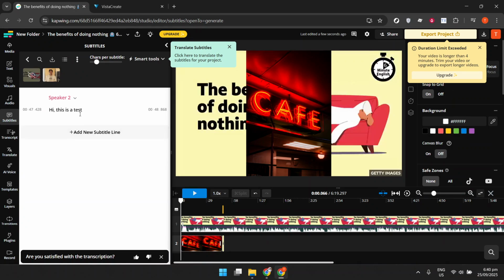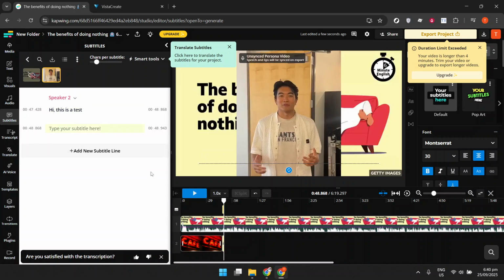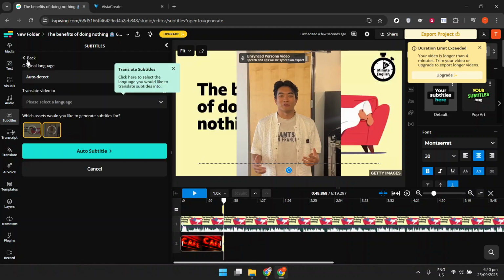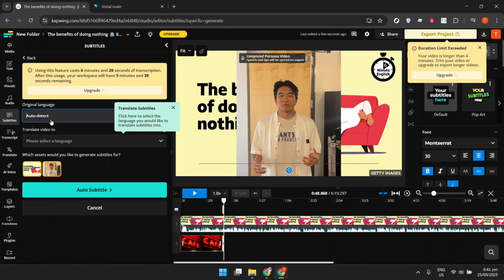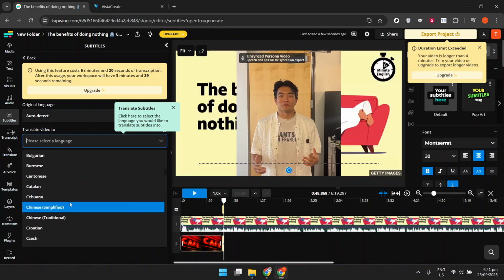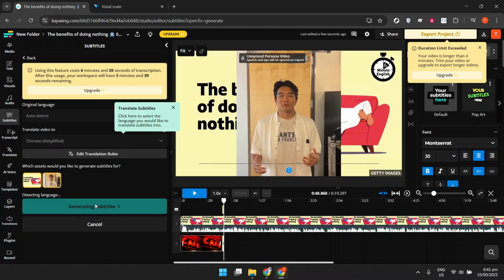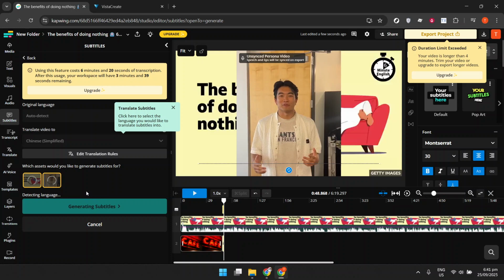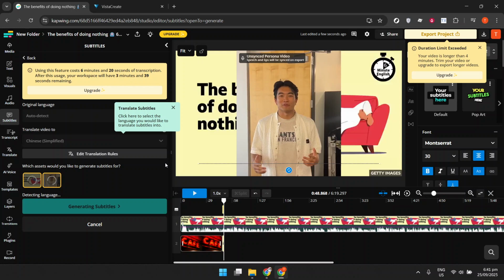How to Translate on Kapwing [2026 Full Guide]